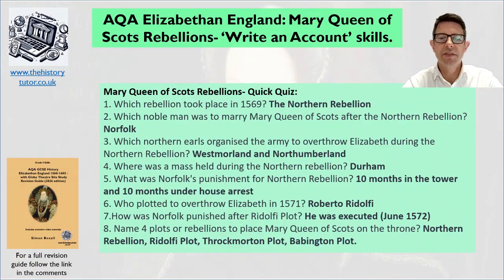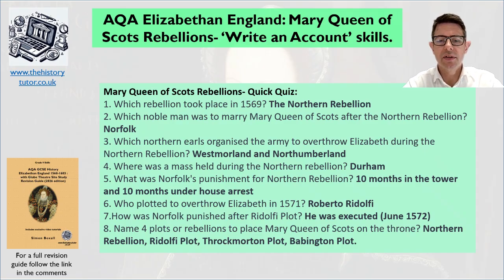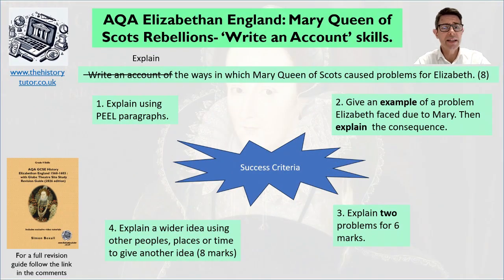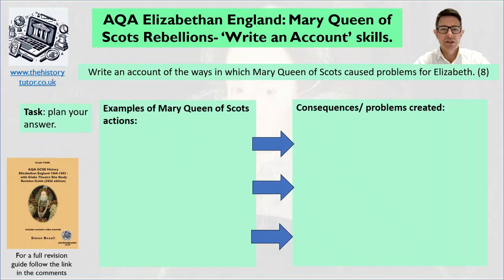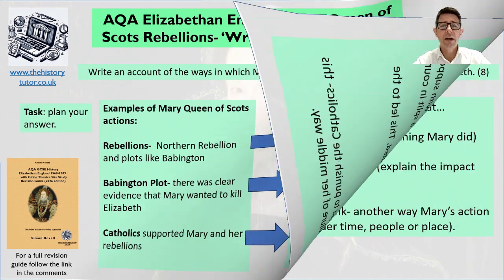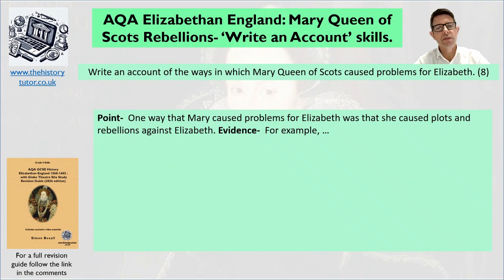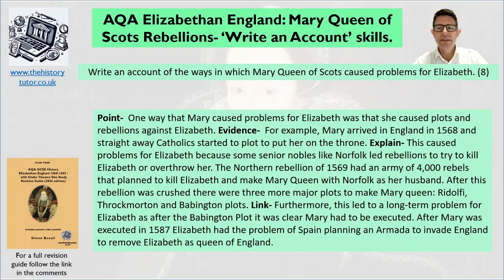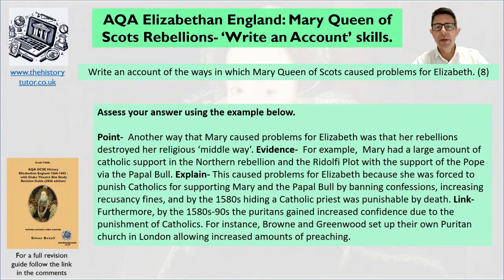Mary Queen of Scots 'write an account' answer and tutoring: GCSE History Elizabethan England AQA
Watch this video to complete a Grade 9 'write an account' answer on the impact of the arrival of Mary Queen of Scots on Elizabethan England 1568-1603.